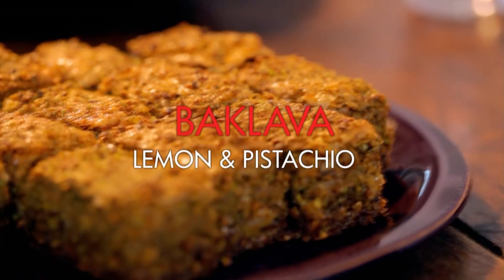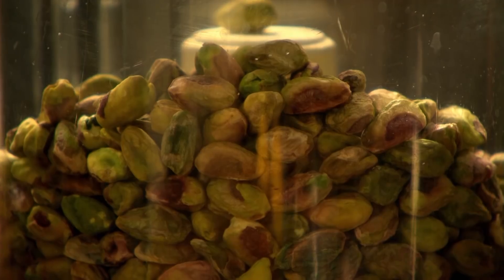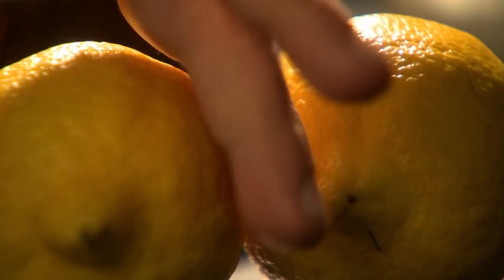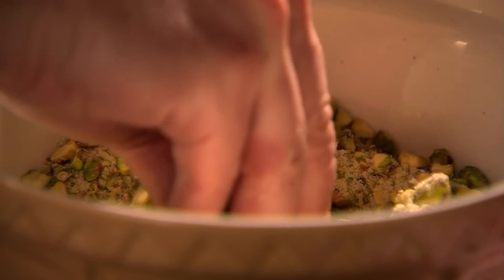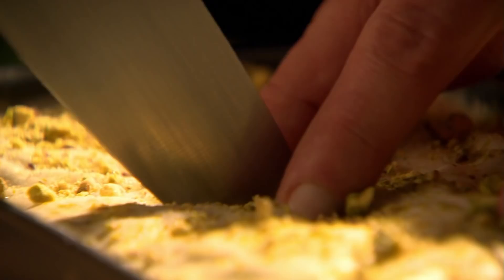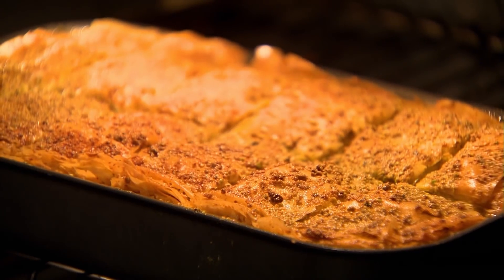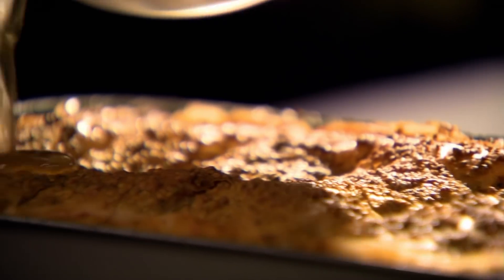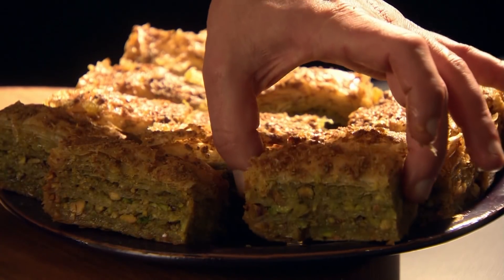How to Make the Perfect Baklava | Gordon Ramsay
Gordon shows how to make this classic sweet Middle Eastern dessert.